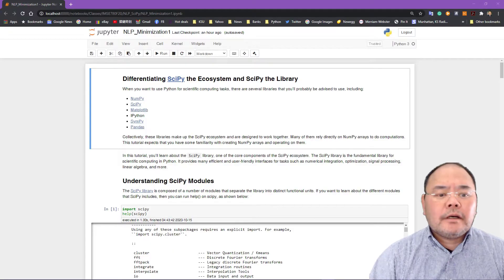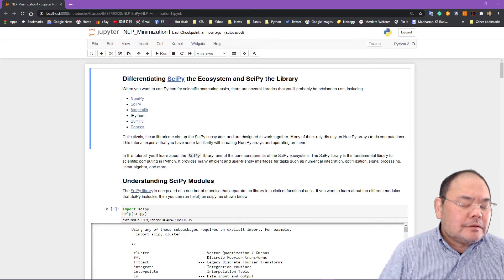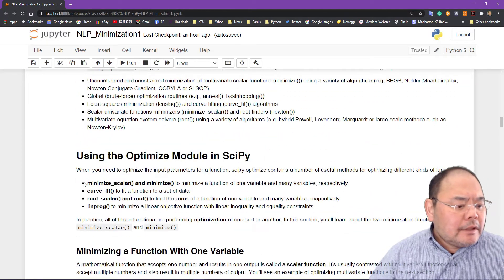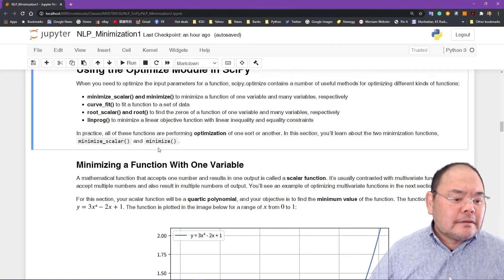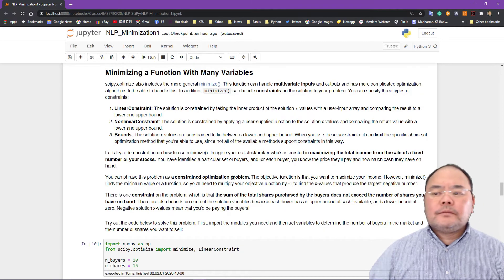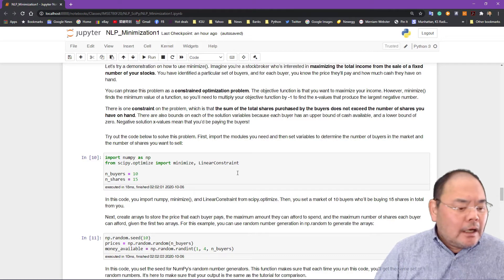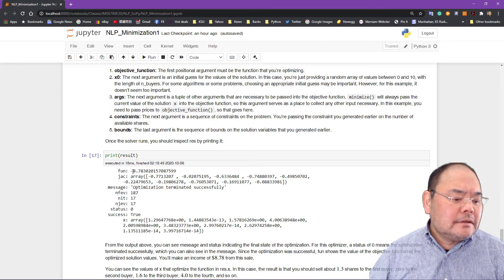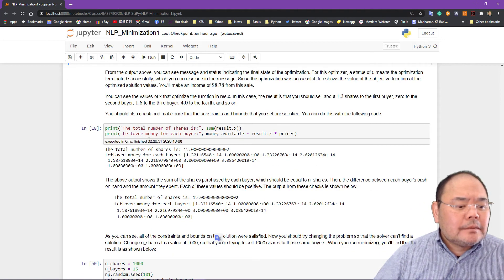IMSE780 Solving Nonlionear Optimization problem with Scipy Part 1/4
IMSE780 lecture 9.5-1
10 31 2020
Basic Nonlinear Optimization with SciPy